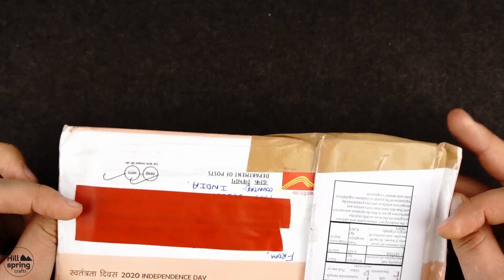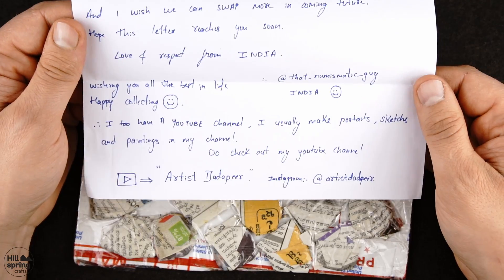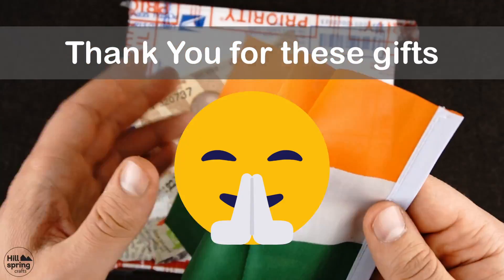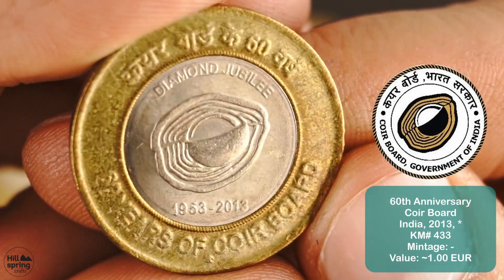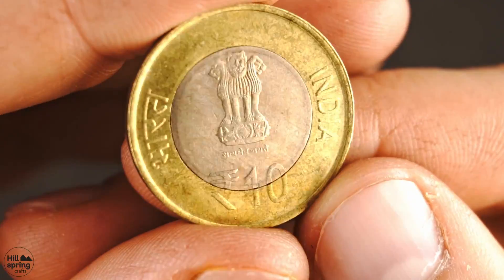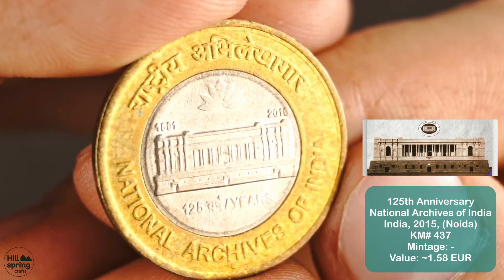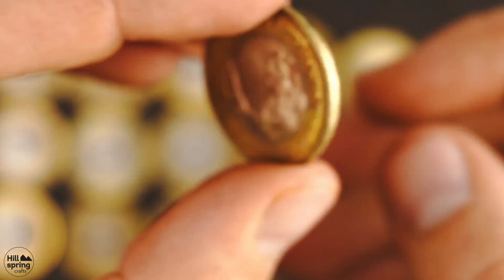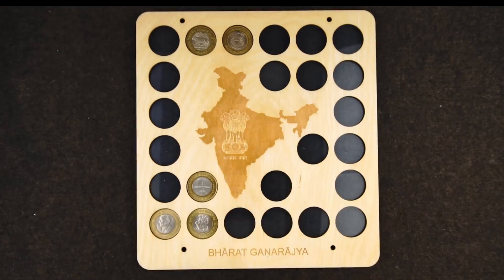Bimetallic 10 rupee coins of India | World coin hunt #8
Thanks for the swapt to MD Dadapeer C!